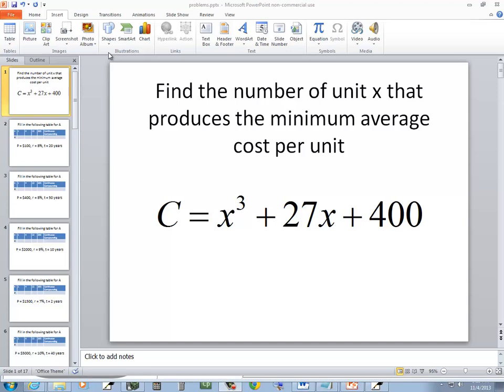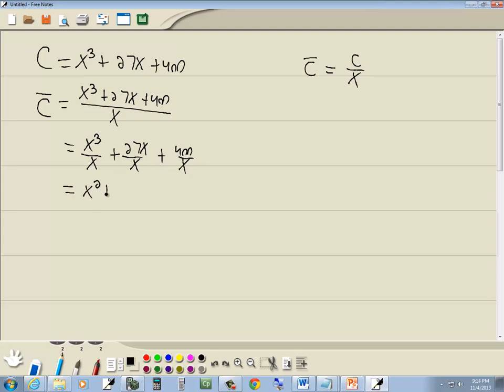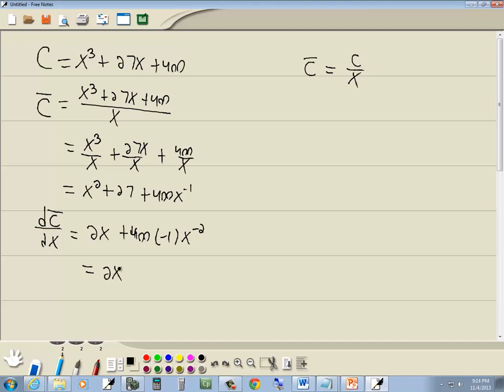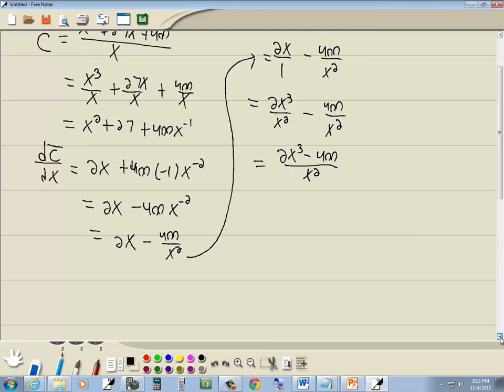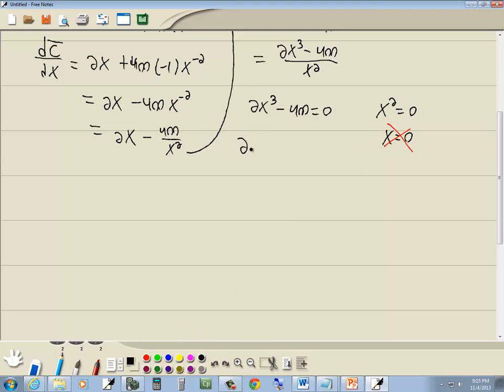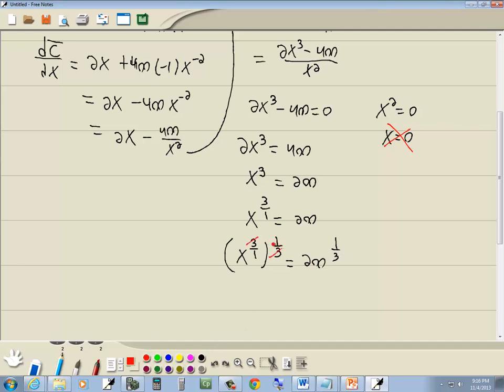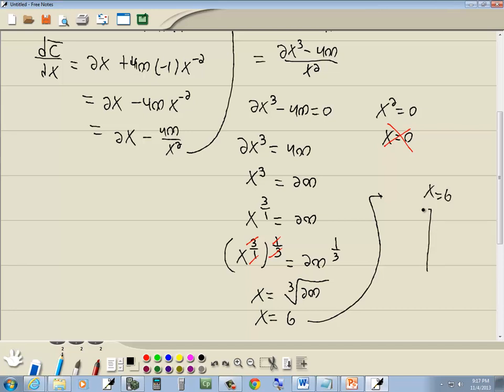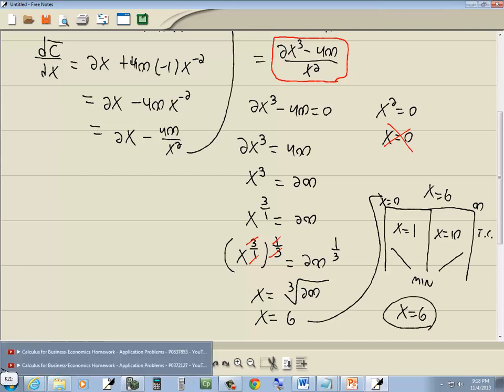Calculus for Business-Economics Homework - Application Problems - P0081897